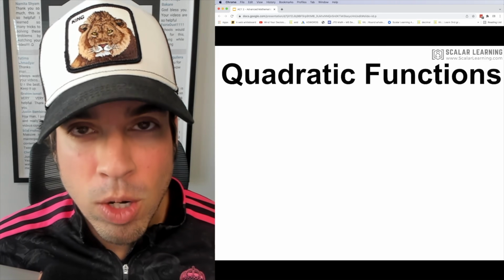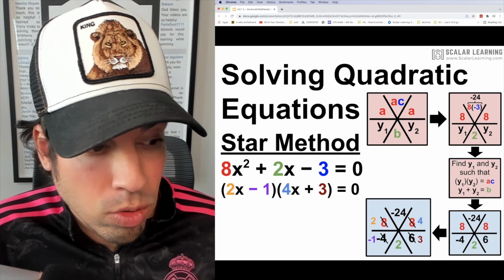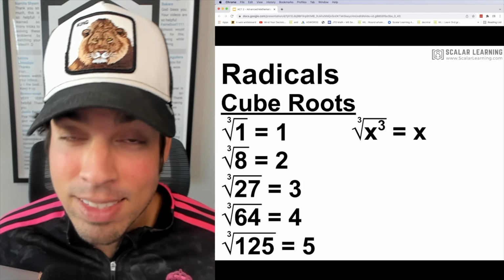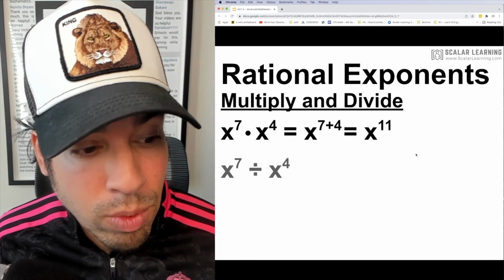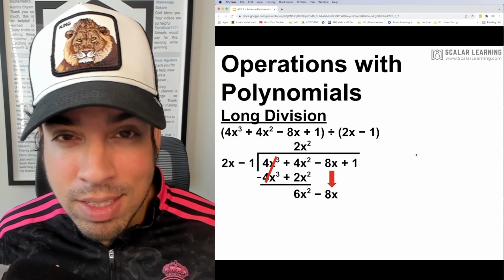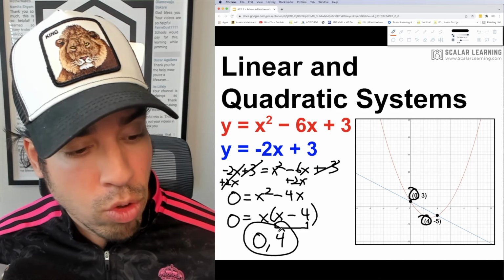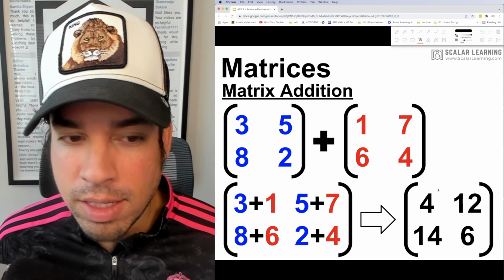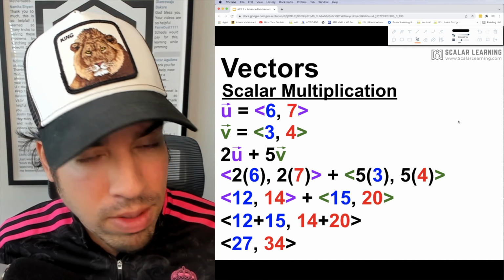ACT Math: Critical Concepts for a 36 - Advanced Mathematics (Part 2 of 4)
Welcome to a thorough covering of the core concepts you need to ace the math portion of the ACT! In this video, part 2 of 4, we cover the critical pieces of some of the more advanced math topics on the ACT.

00:00 Intro
00:22 Quadratic Functions
05:06 Solving Quadratic Equations
11:37 Exponential Functions
14:43 Radicals
22:33 Rational Exponents
24:02 Rational Expressions
25:23 Polynomials
35:21 Sum and Difference of Cubes
37:44 Polynomial Graphs
38:07 Linear and Quadratic Systems
39:53 Function Notation
42:56 Logarithms
45:59 Matrices
50:00 Vectors